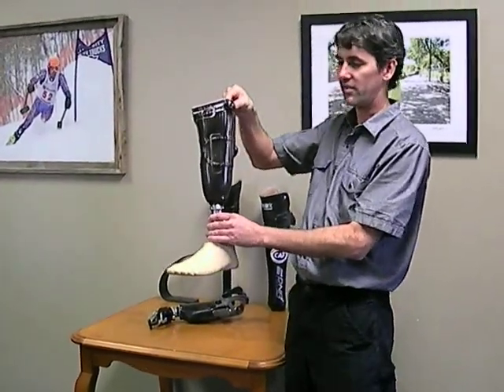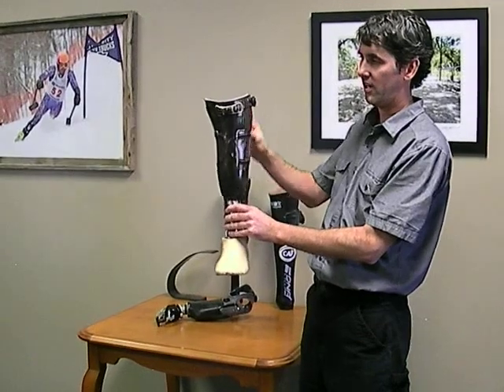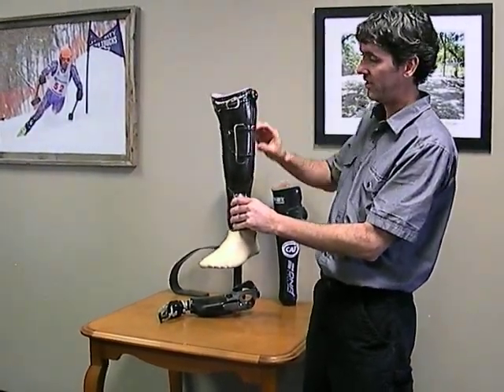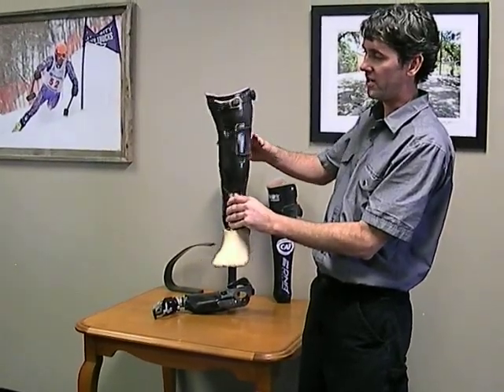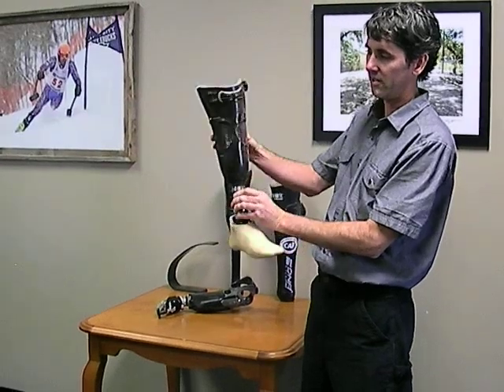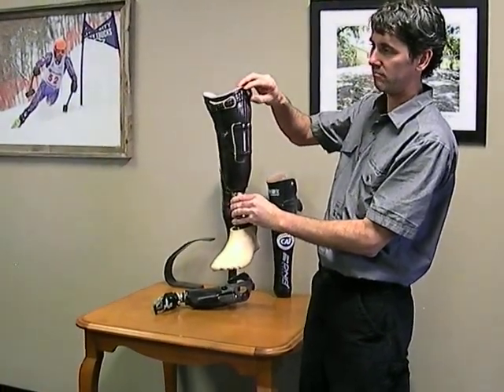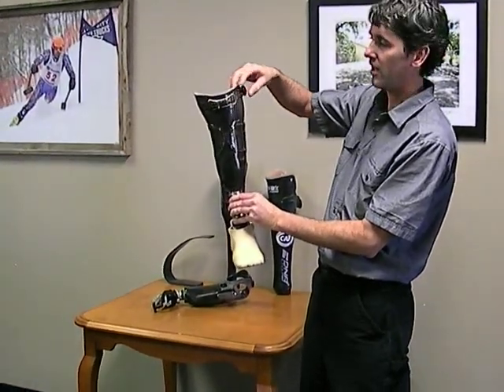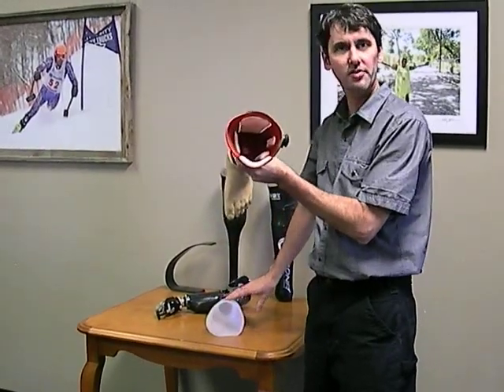Revolimb- Adjustable BK Prosthetic Leg- Dual Zones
Revolimb adjustable below knee prosthetic leg
Dual-zones for independent control of mid shaft and patellar tendon
Revofit 7 panel adjustable design powered by Boa